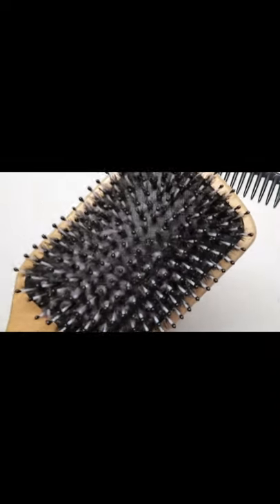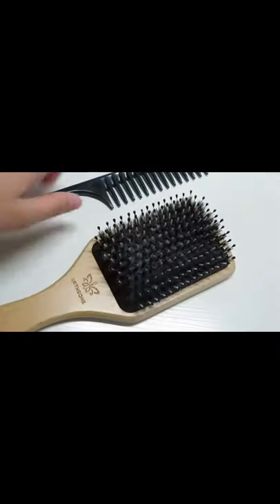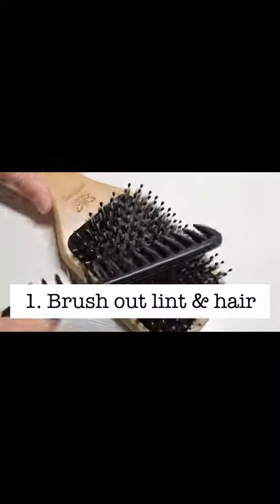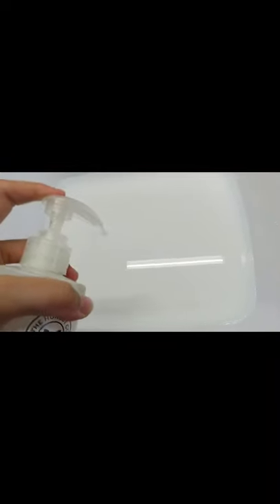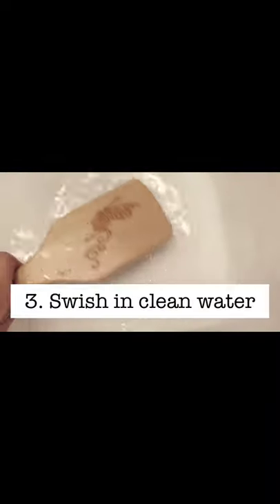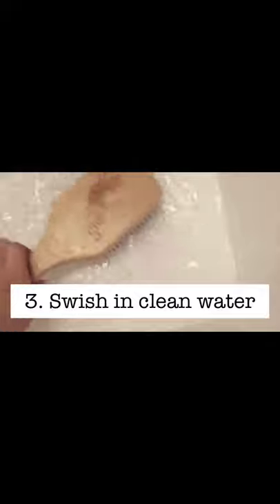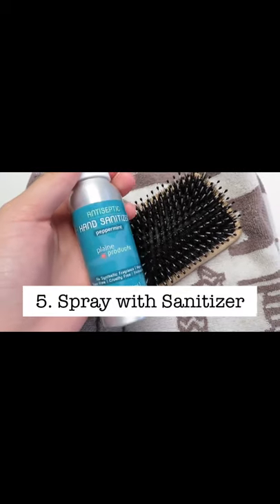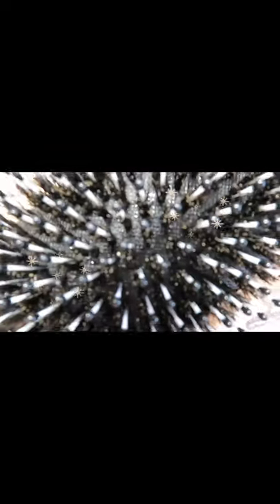How to Clean a Boar Bristle & Nylon Hairbrush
In this video, I will show you what I do to clean my bamboo boar bristle & nylon pin hairbrush.
I know this isn’t the most sustainable brush, but I have not yet found one that will work for my hair type. This is just what I have on hand, so I’m using it and hope it lasts a long time.
Remember, the most sustainable thing you can do is to use what you already have!